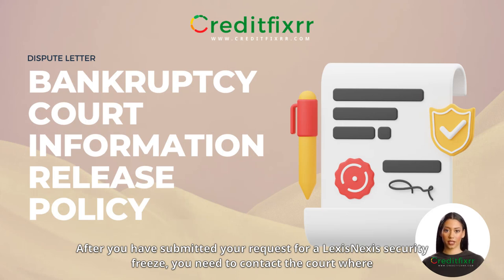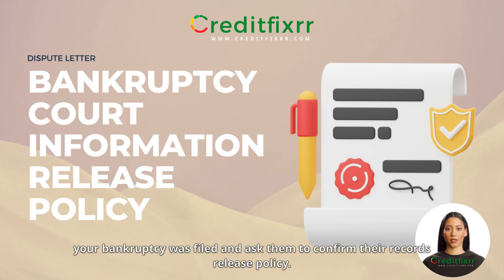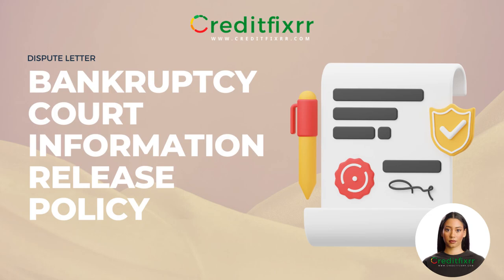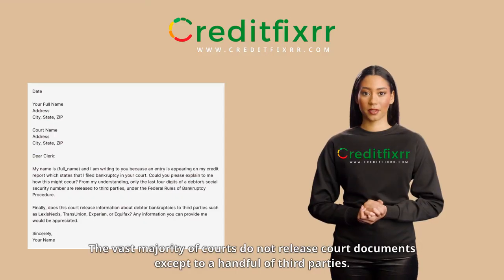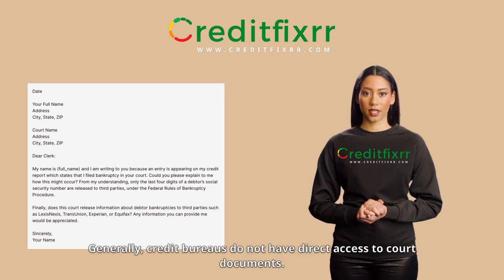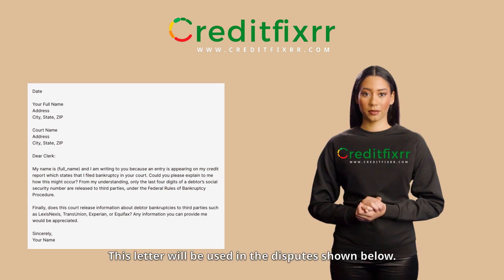Bankruptcy Court Info Release Policy Letter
Creditfixrr Dispute Strategies: How To Remove Bankruptcies? 🤔